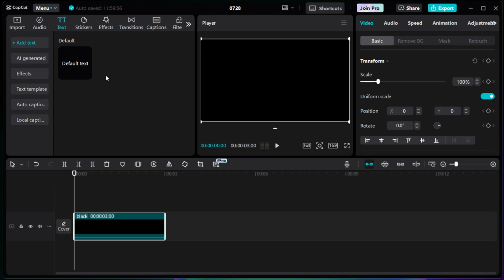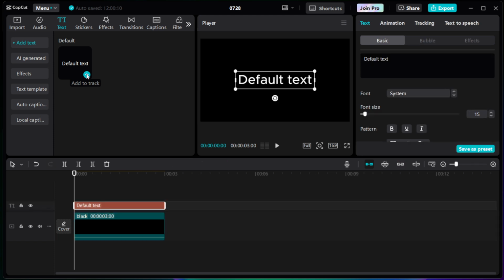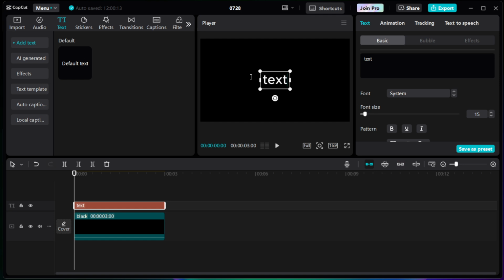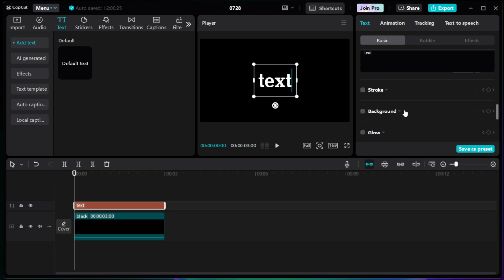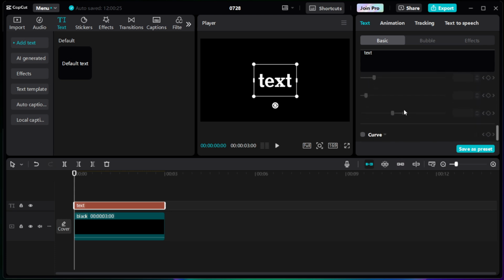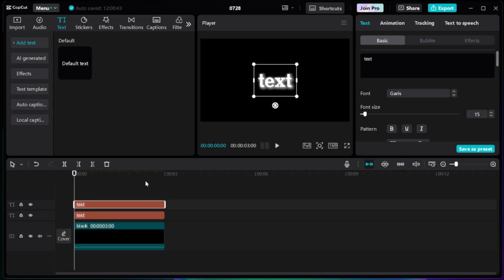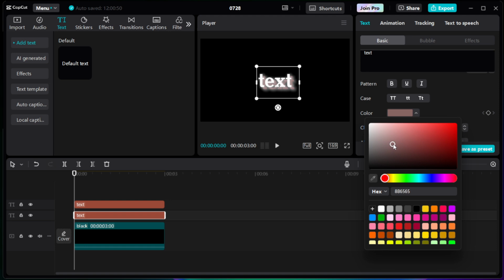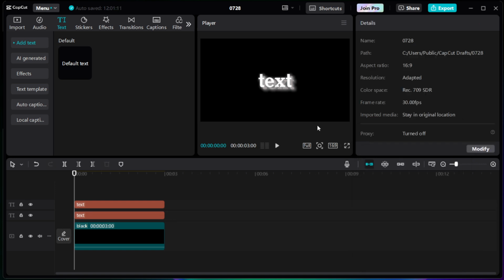How to Make 3D Text in CapCut Fast and Easy!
In today's video, I'm going to teach you how to create eye-catching text effects using CapCut, a powerful video editing tool known for its user-friendly interface. Whether you're a social media enthusiast or a content creator looking to give your videos that extra flair, these steps will help enhance your project with compelling text visuals.

To begin, open up your project in CapCut and make sure you’re working within the timeline. Adding text is our first step. Locate and select the option to add text; this should appear as an icon or tab within your editing interface. Once you've done that, type out the text you want to display in your video. Don’t worry too much about the small details like color or size just yet, as we’re going to enhance and style it further in the next steps.

Now that your text is placed on the timeline, let’s make it stand out. It’s time to choose a bold font. Bold fonts naturally draw more attention and are easier to read, especially in video formats where viewers might only have a moment to catch what’s written. To add more depth to your text, consider integrating a Shadow or Outline effect. You can usually find these options in the text customization settings. Adding shadows or outlines gives your text a nice, three-dimensional look that can make it appear more professional and engaging.

With our text now bold and outlined, the next step involves a neat little trick to further elevate your video’s visual appeal: duplicating the text layer. This is easy to do. Simply find the option to duplicate, which might be an icon that looks like two stacked squares or some similar symbol depending on your version of the software. After duplicating the text layer, slightly offset this new layer. This means you’ll want to move it just a little bit in any direction—up, down, left, or right. This subtle shift creates an interesting layered effect that can catch the viewer’s eye.

As we move to our final step, we want to add a splash of color to create a striking 3D illusion. Select the duplicated text layer that you just offset and change its color. You might select a complementary or contrasting color to your original text. This not only differentiates the layers but also produces a captivating shadow effect, which mimics a 3D style and adds significant depth to your text.

And there you have it! With these steps, you’ve learned how to easily enhance your text using CapCut, bringing your video editing skills to a new level. Feel free to experiment with different colors, font styles, and offsets to see what combinations best suit your project’s theme. Remember, practice makes perfect, so dive into these tools and let your creativity shine. Enjoy crafting your videos, and let me know how it goes in the comments below. Until next time, happy editing!